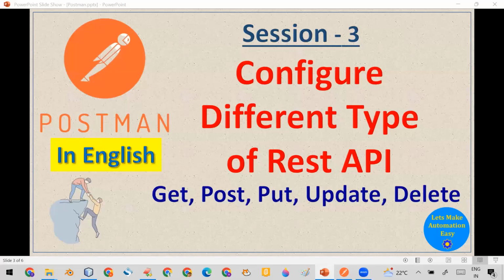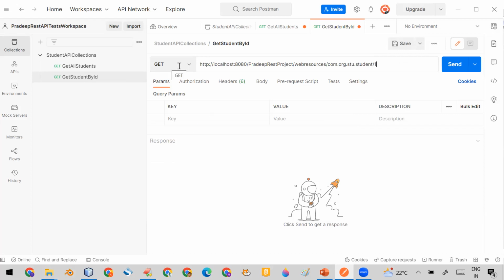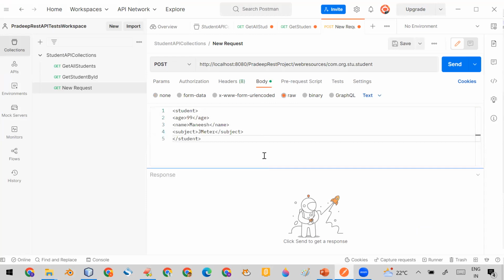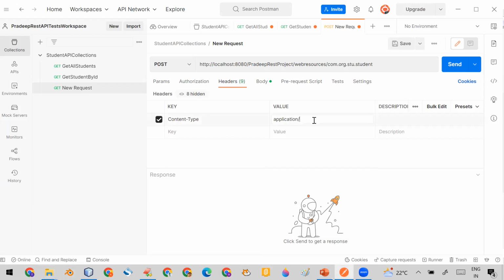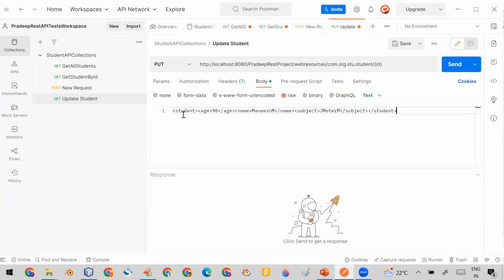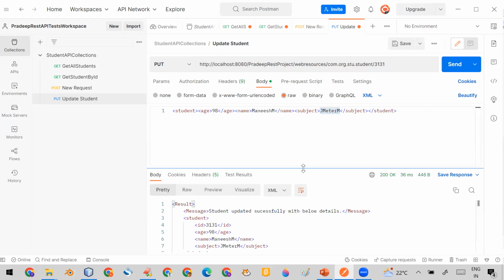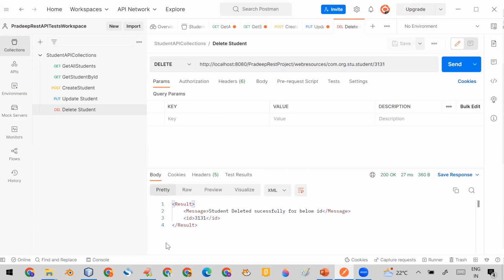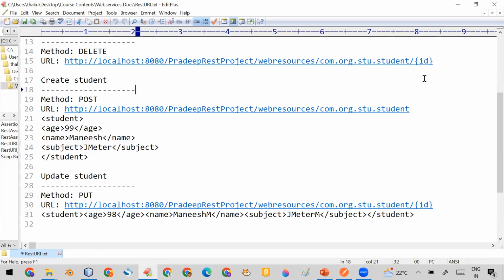API testing with Postman [ Session 3 ] | Pradeep Nailwal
How to Configure Different API in Postman